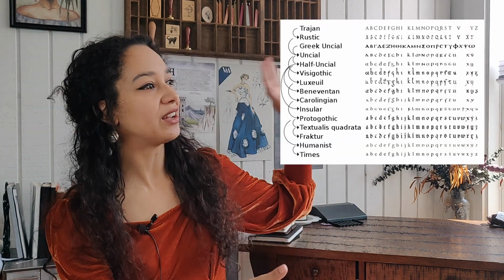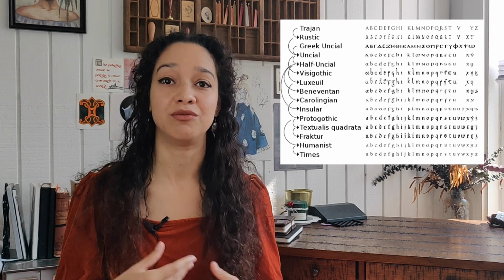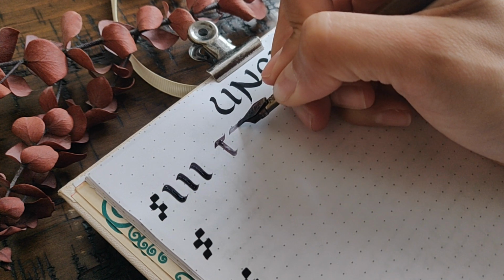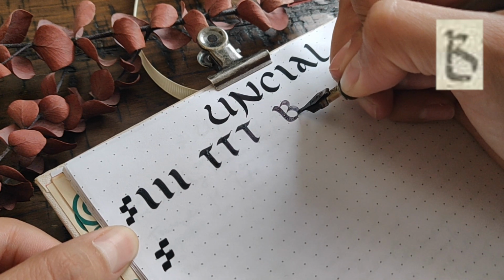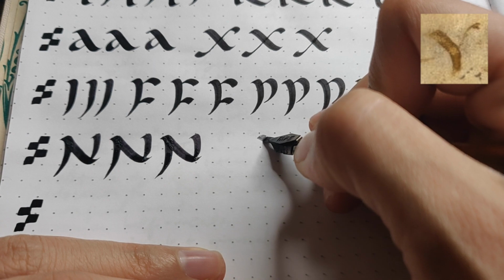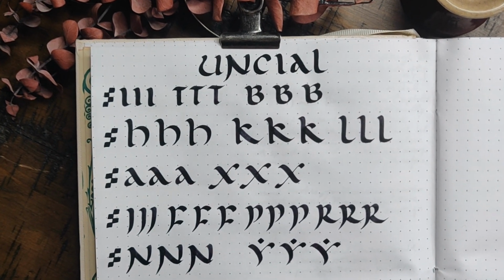Uncial Calligraphy (medieval script tutorial + history)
Adding on to my medieval calligraphy tutorial series, we're learning one of my absolute favorite styles. If you'd like to join me in the fascinating research of historical scripts, check out the sources listed below!

Primary Sources:
- Codex Bobiensis Turin, Biblioteca Nazionale Universitaria
- Codex Corbeiensis secundus Paris, Bibliothèque nationale de France
- Codex Carnotensis Paris, Bibliothèque nationale de France
- Codex Valerianus - Bayerische Staatsbibliothek
- Codex Harleianus, British Library
- Codex Argenteus, Uppsala University Library
- Codex Brixianus, Biblioteca Civica Queriniana
- Scripture Interpreted by Philo of Alexandria (papyrus manuscript fragment), Bodleian Library, Oxford
- Missal (parchment manuscript fragment), National Library of Wales
- "The City of God" by St. Augustine of Hippo, Documenta Catholica Omnia

Secondary Sources:
- "The Book of Bibles" by Taschen Bibliotheca Universalis
- "Calligraphy: A Comprehensive Guide to Beautiful Lettering" by Jane Sullivan
- "Medieval Calligraphy: Its History and Technique" by Marc Drogin

If you'd like to make this ink yourself, I highly recommend The Mazi for the oakgalls I use to make mine

Created by Maydi Diaz